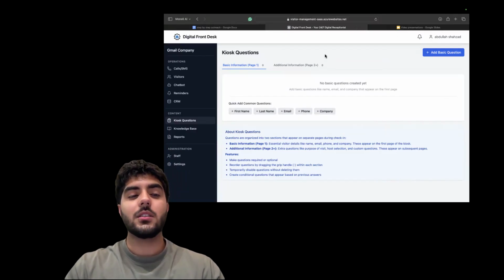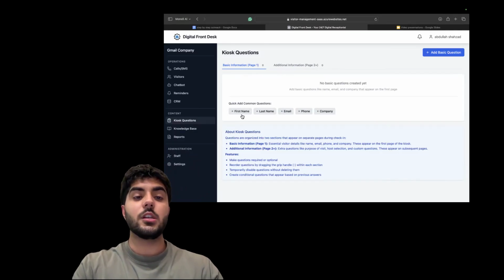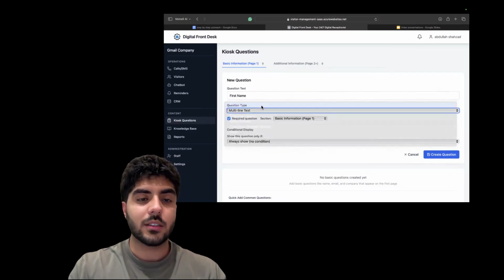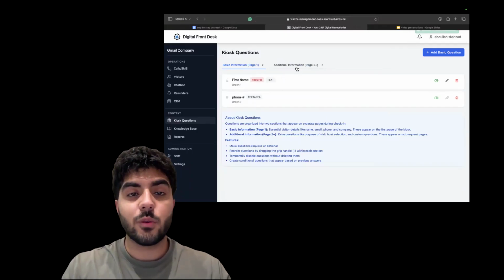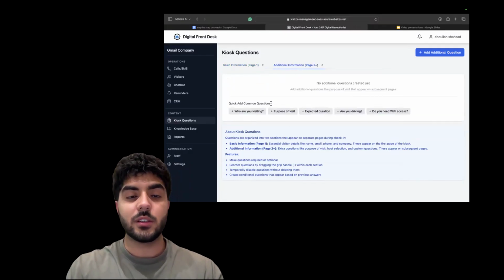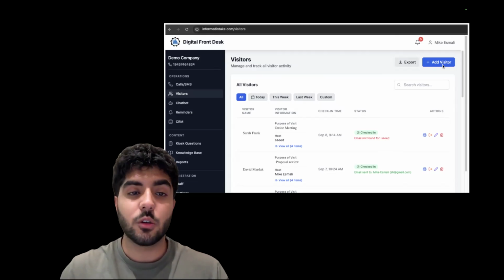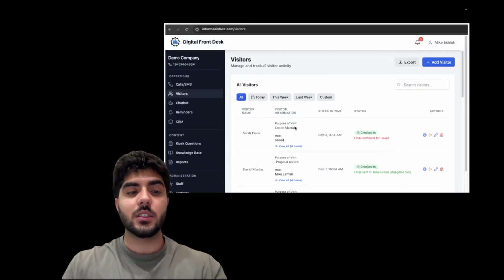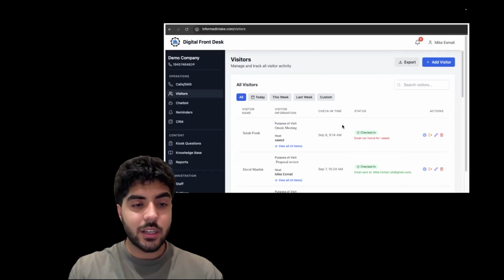Set Up Your Kiosk Questions with Digital Front Desk (Fast, Clear, Step-By-Step)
Set up your Kiosk questions the right way. In this video, I show how to create, order, and customize kiosk questions inside Digital Front Desk so visitors can check in fast, and you capture exactly the data you need. We’ll cover required vs. optional fields, no tech headaches.